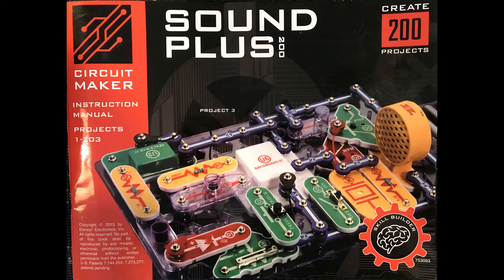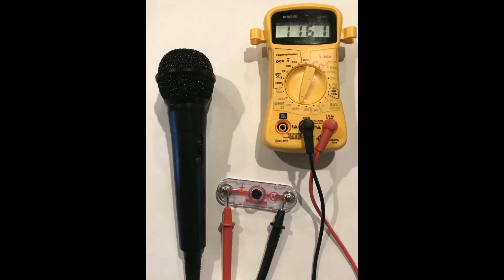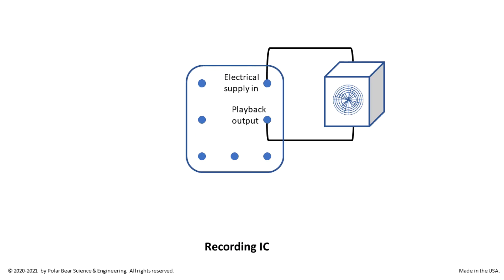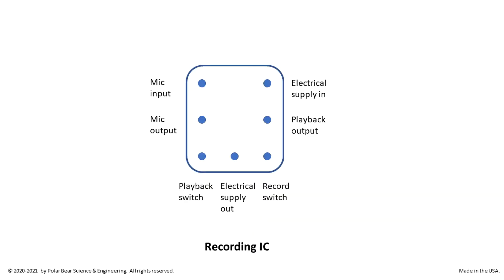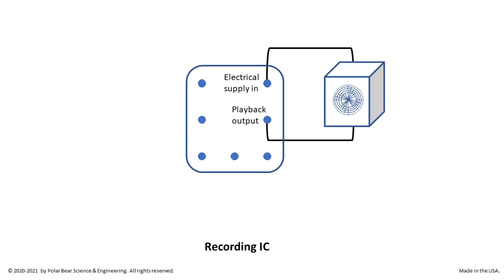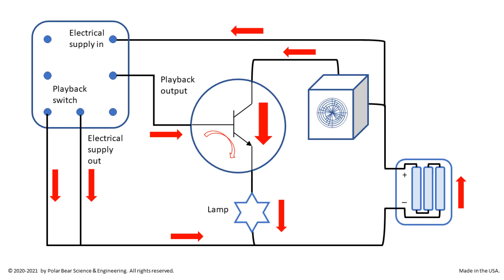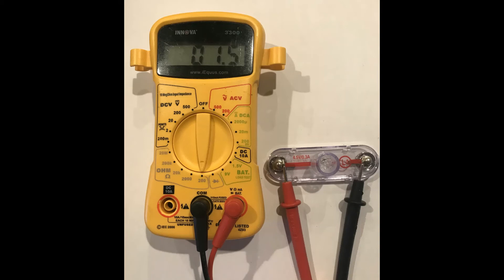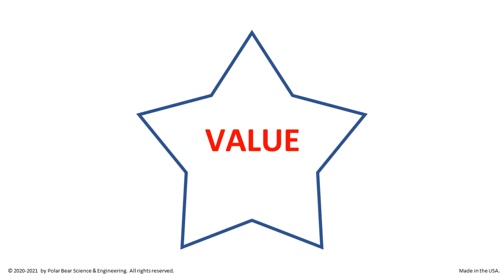A Circuit to Record and Play a Message (T002)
This Polar Bear Science & Engineering i-STEAM video shows how a basic electrical device works, one that can record a message and play it back.  It describes the use of an integrated circuit, or IC, as a component of the circuit of a device.  It involves the use of an inexpensive volt-ohm meter to find the resistance of different electrical components.  The presenters are Luke and Anna.

The video is based on a project in Elenco Electronics' Sound Plus 200 kit.  It discusses electronic devices, electrical current, switches, integrated circuits, recording, playback, microphones, transistors, NPN transistors, speakers, volt-ohm meters, and the measurement of resistance.

This video mentions products distributed by Walmart and other suppliers.

Tools used to make this video include a Canon Vixia video camera, an Apple iPhone, Microsoft Video Editor, Microsoft PowerPoint, a Dell Inspiron computer, Free Audio Editor 2019, an Insignia microphone, Rayovac batteries, and an Innova Equus multimeter.

PBS & E promotes human development.  Its innovative science, technology, engineering, arts and mathematics videos are made for a general audience and are suitable for supplemental education and home education.  The videos aim to develop a healthy sense of innovation and experimentation.